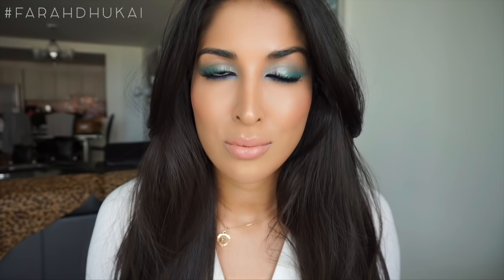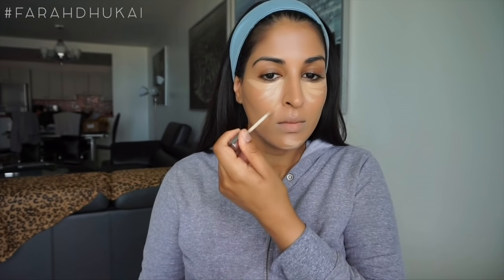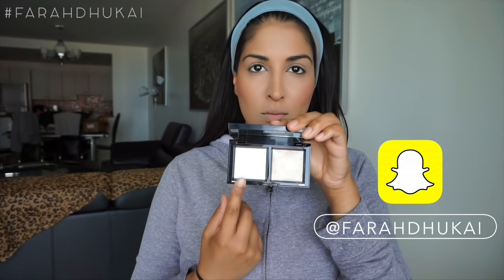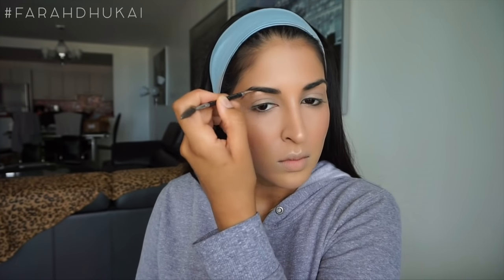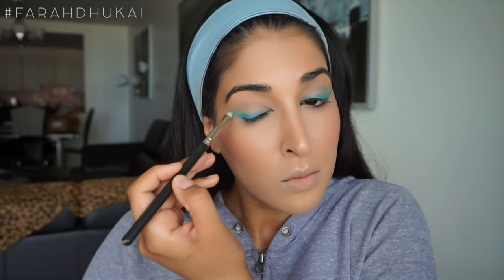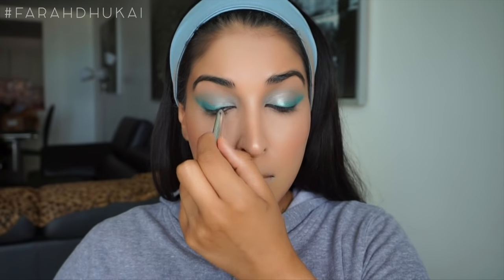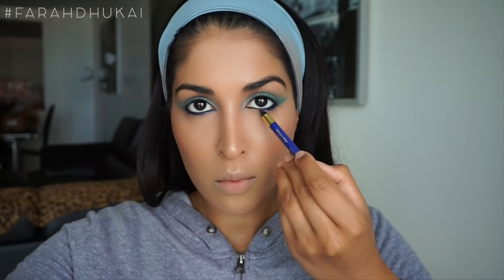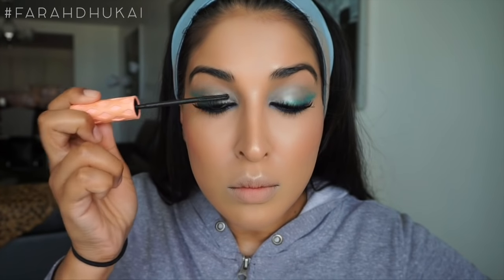Aishwarya Rai Cannes Make Up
How many likes can we get for Aishwarya??? THUMBS UP!

Sorry that the video and set up is not perfect - Im travelling right now as you can see from my background andddd I was a genius and didnt bring any of my cameras, lights, OR even enough make up or brushes lol

Farah Dhukai
400 Applewood Crescent, Unit 100
Concord, ON
L4K 0C3

Products Used:
Farsali Rose Gold Elixir
Nars Pure Radiant tinted moisturizer - St. Moritz
Clinique Chubby in the Nude - Bountiful Beige
Urban Decay Naked Skin Concealer - Light Neutral
Tarte Double Duty Powder Foundation - Light Beige
Loreal Glam Bronze - Deep
Becca x Jaclyn Hill Champagne Glow Palette - Rose Spritz
BareMinerals Invisible Light Translucent Powder Duo
Anastasia Clear Brow Gel
Anastasia Brow Duo - Ebony
Loreal Silkissime Eyeliner - True Teal
Loreal Colour Riche Monos Eyeshadow - Teal Couture
Loreal Colour Riche Monos Eyeshadow - Argentic
Marc Jacobs black eyeliner
Loreal Silkissime Eyeliner - Cobalt Blue
Loreal Colour Riche Monos Eyeshadow - Grand Bleu
Loreal Voluminous Superstar Mascara
Benefit Roller Lash Mascara
Jordana Rose Crush Lipliner
Soap and Glory Pillow Plump - Coy Toy